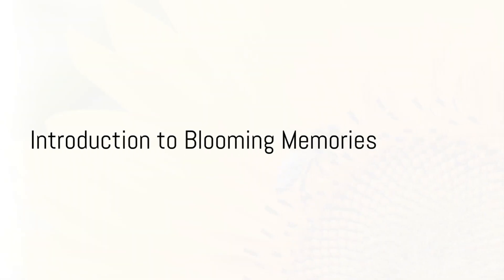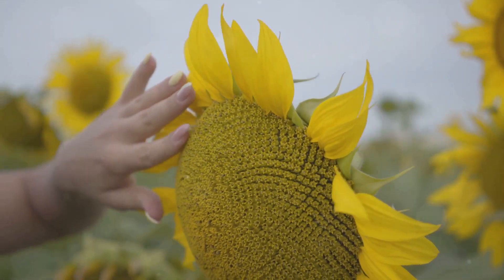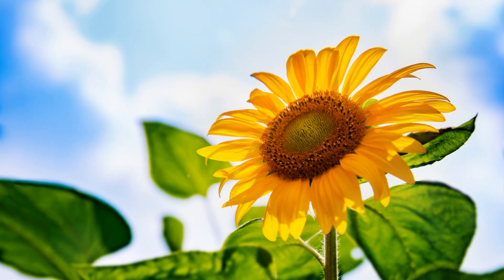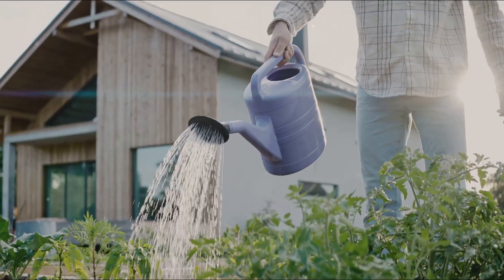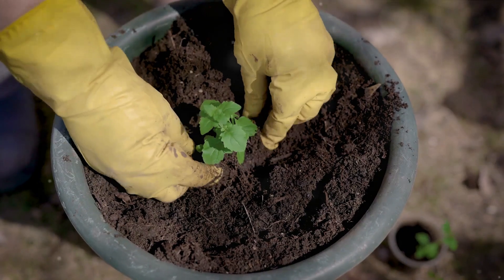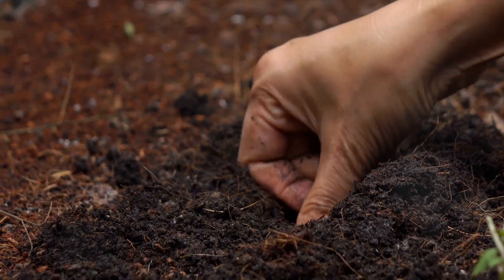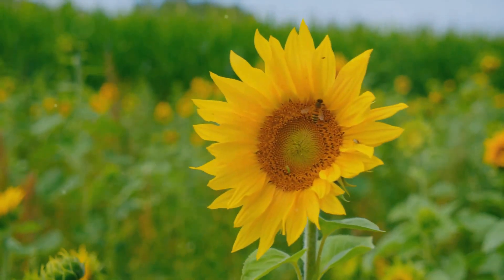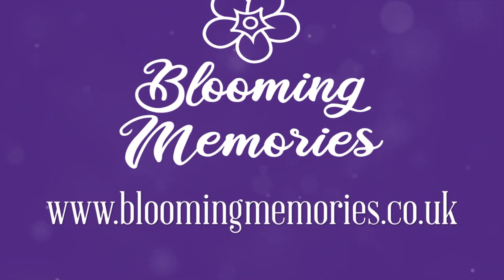Sunflower Serenade - Blooming Memories Growing Guide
Join Blooming Memories on a sun-kissed journey into the world of sunflowers with our comprehensive guide to growing the vibrant and majestic Sunflower Serenade. In this video, we'll not only uncover the secrets to nurturing these golden blooms but also explore the delightful touch of creating personalised seed packets for special events.

🌱 Key Topics Explored:
Soil Preparation and Planting Techniques
Essential Care Tips for Thriving Sunflowers

🎁 Personalised Seed Packets for Special Occasions:
Turn your Sunflower  garden into a harmonious tribute to weddings, birthdays, funeral or any momentous celebration. Each sunflower will carry the unique melody of a special event.

📸 Capture the Beauty:
Discover the art of nurturing Sunflower blooms from seeds to seedlings to their majestic peak. Capture the beauty through every stage with our expert tips and tricks, creating a floral symphony that resonates with joy and memories.

🎥 In-Depth Insights:
Join us on a visual journey as we provide in-depth insights, step-by-step instructions, and inspiration to transform your garden into a vibrant, sunflower-filled symphony. Uncover the therapeutic benefits of gardening and the joy that personalised sunflower seeds can bring to your outdoor space.

Follow us on @bloomingmemoriesuk  for inspiration.

🌻 Let your garden sing with personalised sunflower memories! 🌻